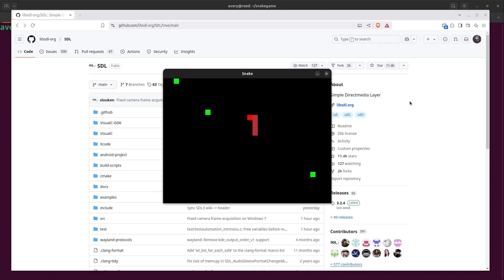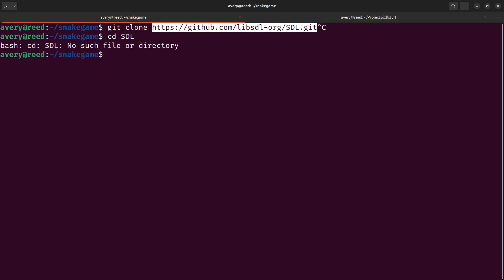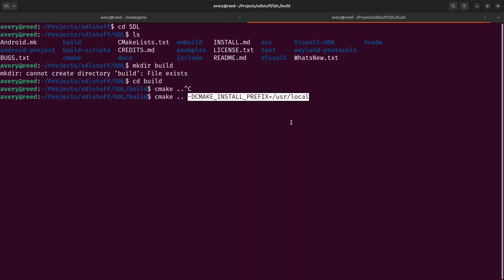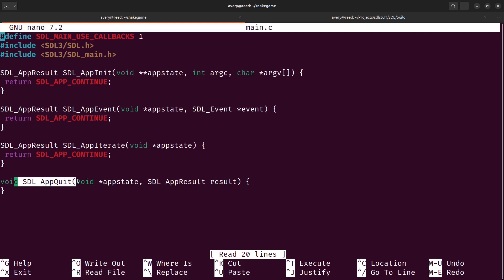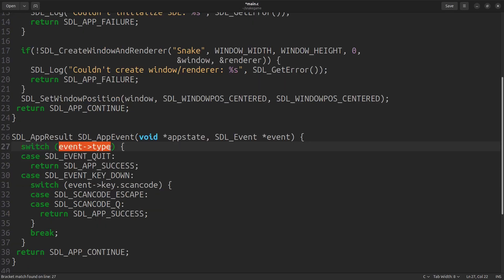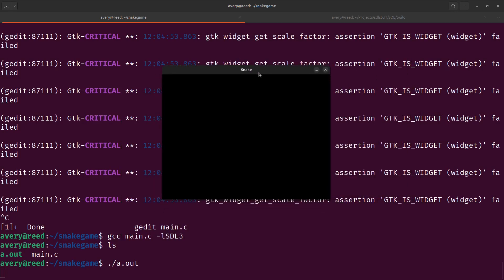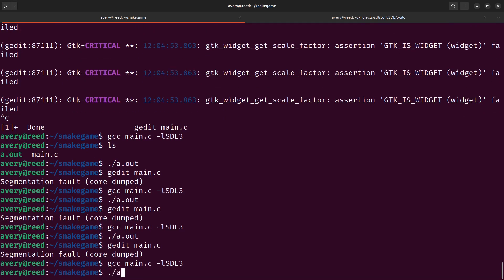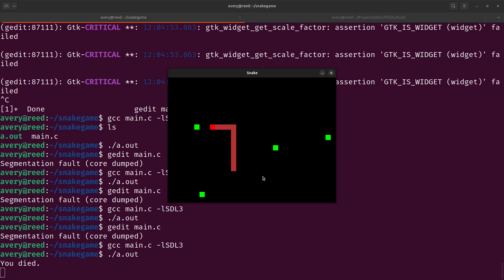Let's make Snake in C with SDL3 in under 200 lines of code